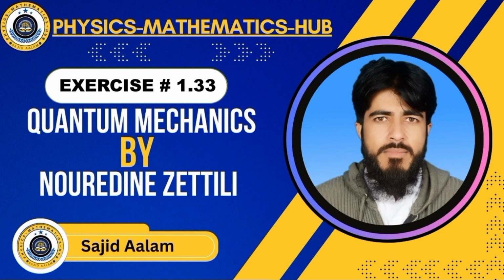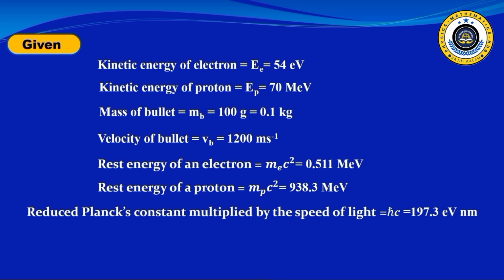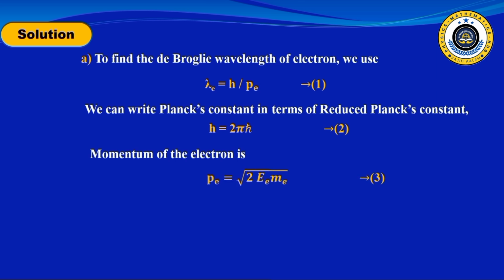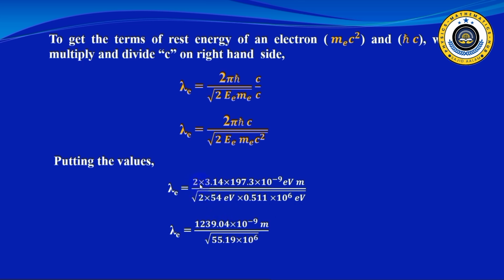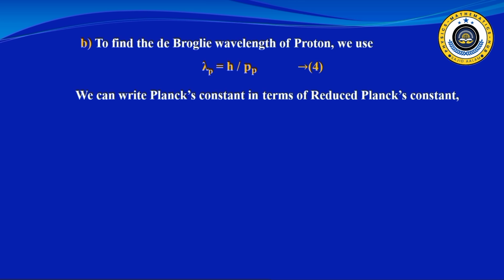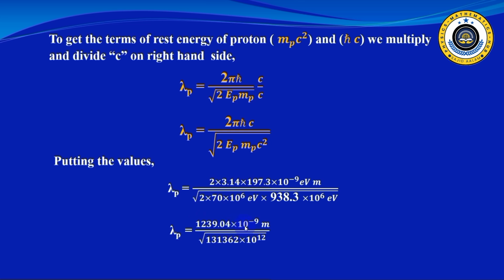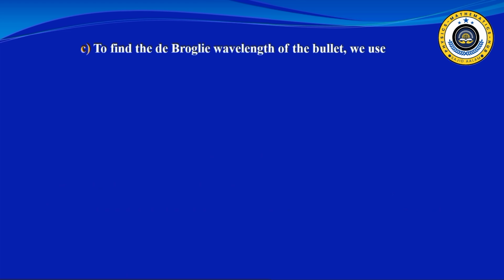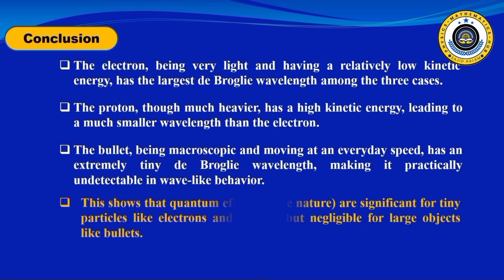Exercise 1.33: Quantum Mechanics By Nouredine Zettili | Physics-Mathematics-HUB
Exercise 1.33:
Calculate the de Broglie wavelength of
(a) an electron of kinetic energy 54 eV,
(b) a proton of kinetic energy 70 MeV,
Useful data: 𝒎_𝒆 𝒄^𝟐= 0.511 MeV, 𝒎_𝒑 𝒄^𝟐= 938.3 MeV, ℏc =197.3 eV nm.

In this video, we calculate the de Broglie wavelength for three different cases:
✅ An electron with 54 eV kinetic energy
✅ A proton with 70 MeV kinetic energy
✅ A 100 g bullet moving at 1200 m/s

We use quantum mechanics and relativity to determine the wavelength of matter waves. Watch till the end to understand step-by-step calculations!

exercise#1.32
Chapter 01